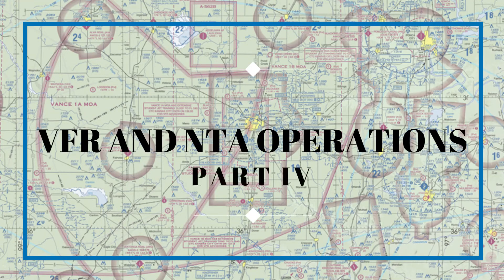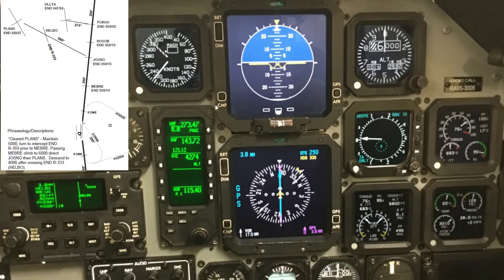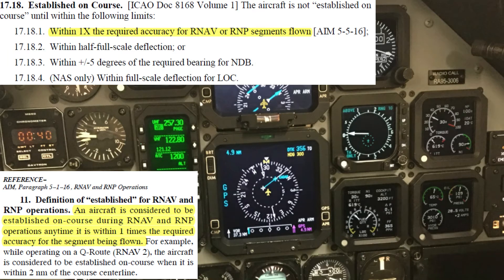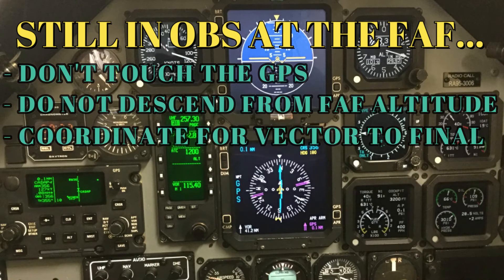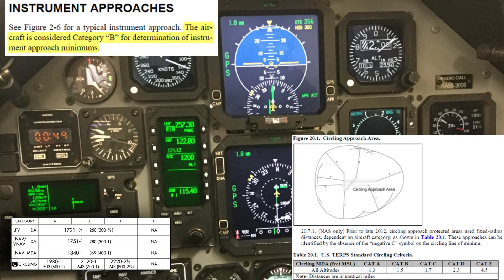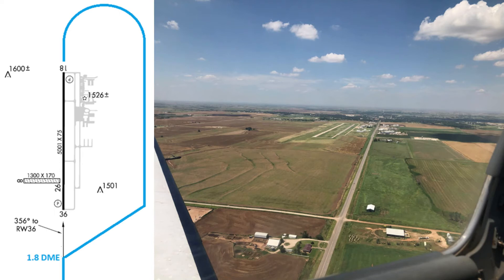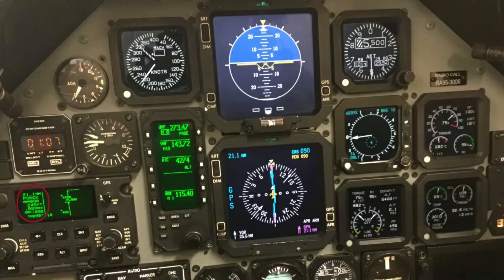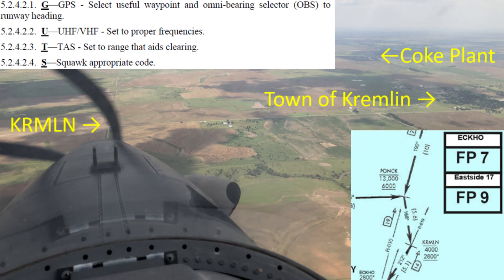LP 6-1: Part 4 - GPS Approach, Circling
PLANS Stereo Route to KAVK, GPS 36 Circle 18, GPS Approach Procedures and Navigation